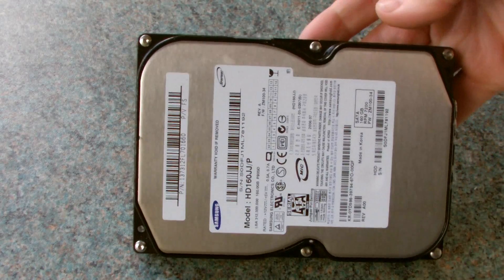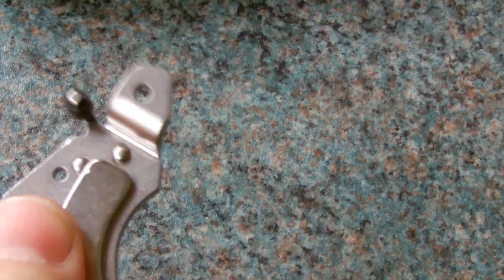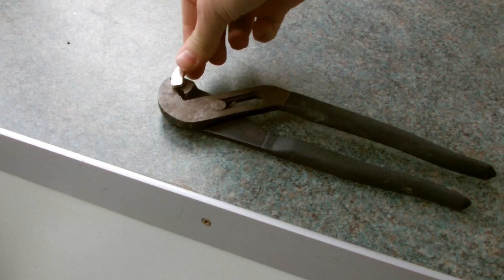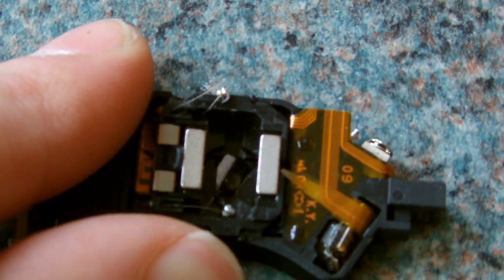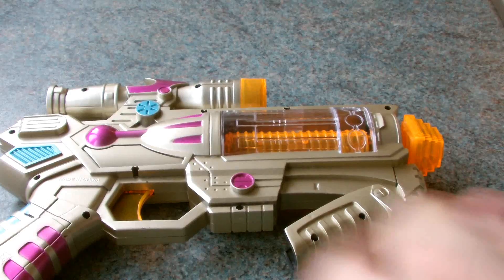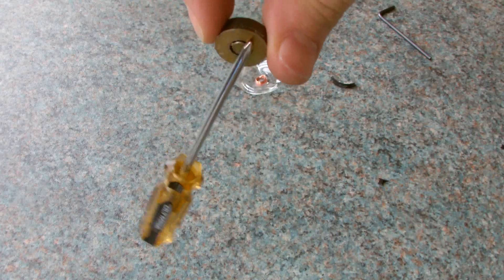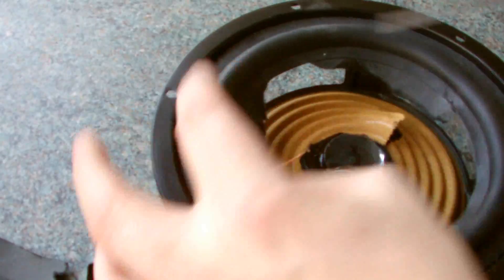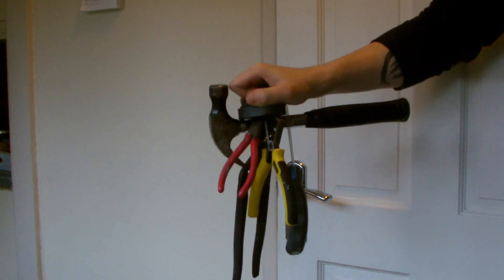Find Strong Magnets Inside Old Electronics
Need magnets? Lets try and find some free magnets inside old household electronics.